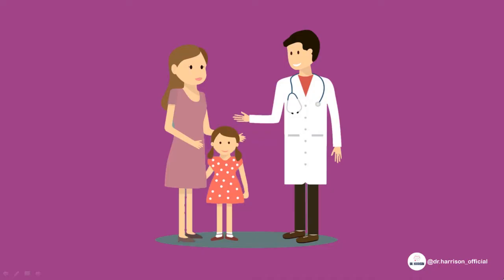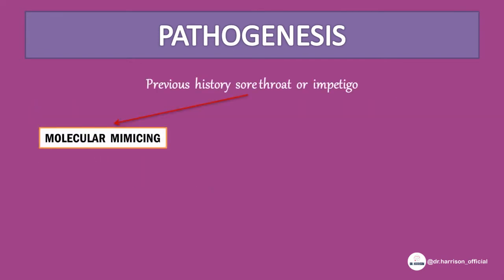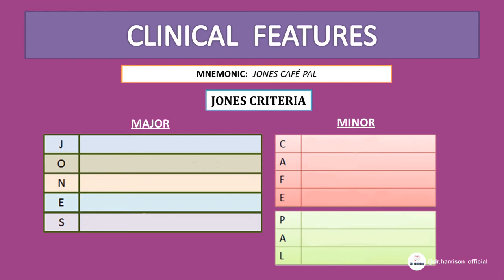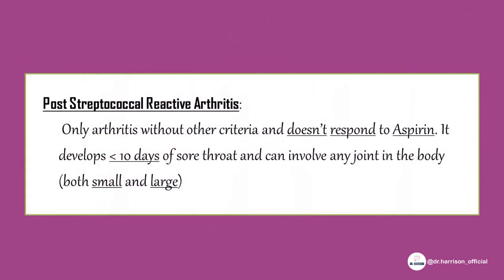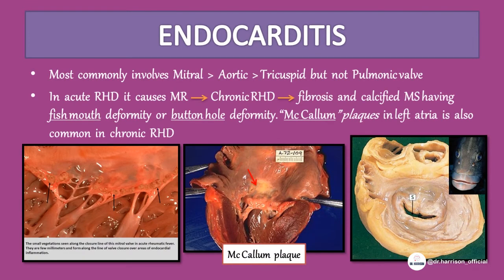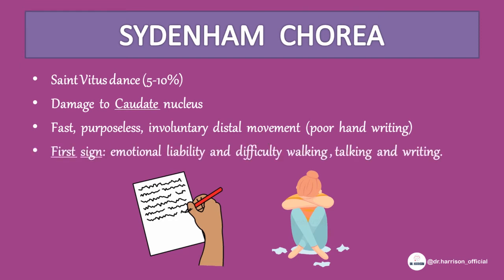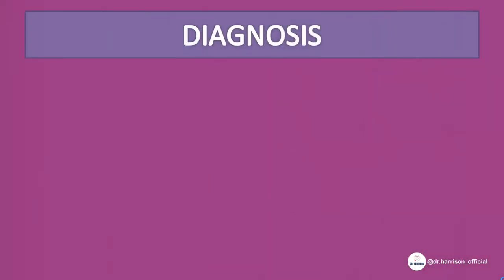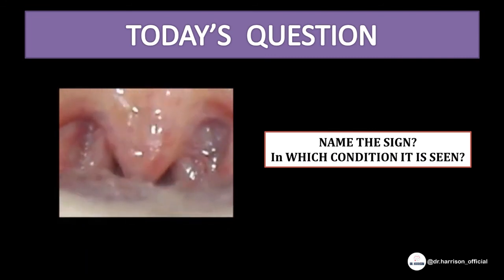Rheumatic fever | Rheumatic heart disease |definition, causes, presentation and treatment| Sydenham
this video completely explains you about Rheumatic heart disease or Rheumatic fever. Please do support us. We are bringing more updates and videos.

rheumatic fever, rheumatic heart disease
rheumatic heart disease definition
rheumatic fever definition
rheumatic heart diseases causes
rheumatic fever causes
rheumatic heart disease signs and symptoms
rheumatic fever signs and symptoms
rheumatic heart disease treatment
rheumatic fever treatment
darting tongue, bag of worms, pronator drift, milk maid hand,
syndenham's chorea, Syndenham Chorea
aschoff bodies, antischow cells
bread and butter pericariditis
carey coombs murmur
carey coombs murmur
rheumatic fever definition
rheumatic fever causes
rheumatic fever treatment
carey coombs murmur
carey coombs murmur
rheumatic fever definition
rhd rhd rhd RHD RHD RHD
rheumatic heart disease ppt
rheumatic fever ppt
rheumatic heart disease icd 10
rheumatic heart disease wikipedia
rheumatic heart disese slideshare
rheumatic fever causes
rheumatic fever treatment
carey coombs murmur
carey coombs murmur